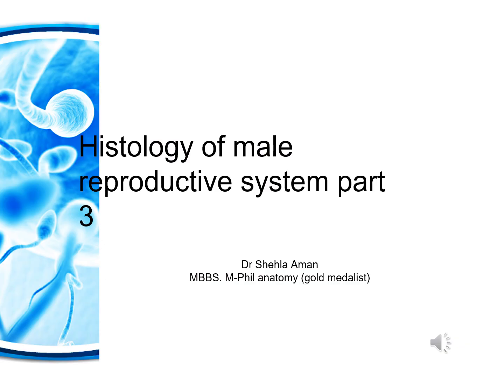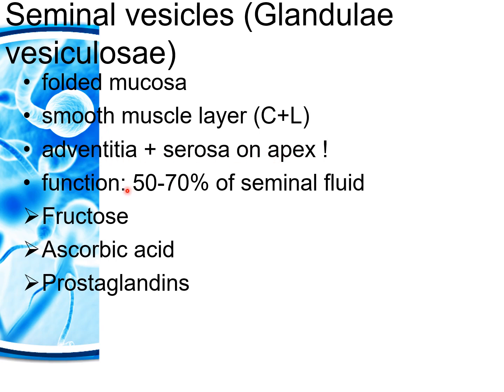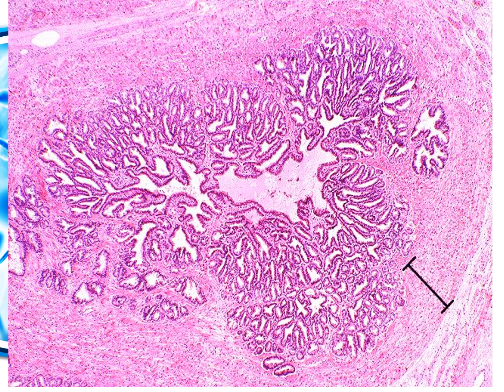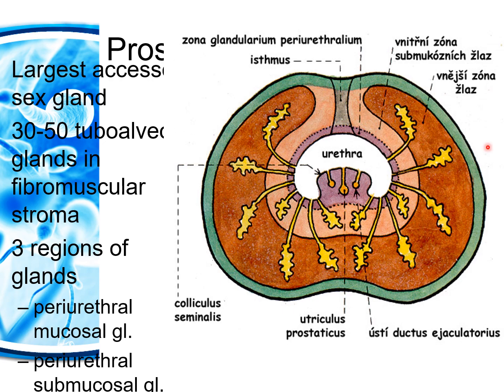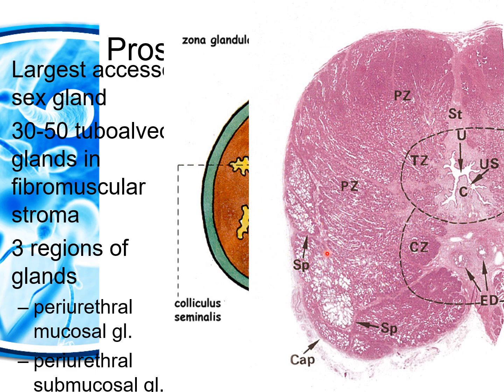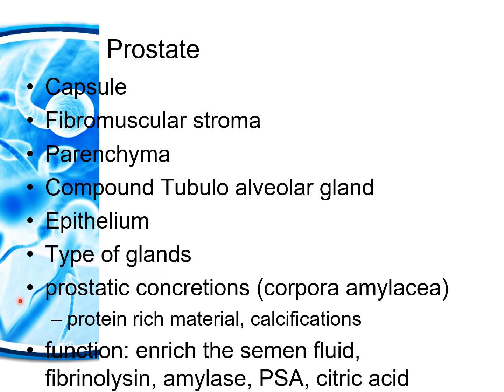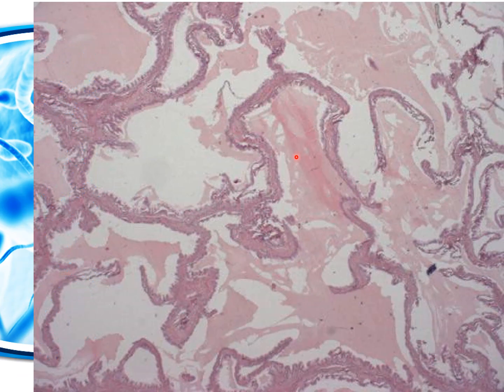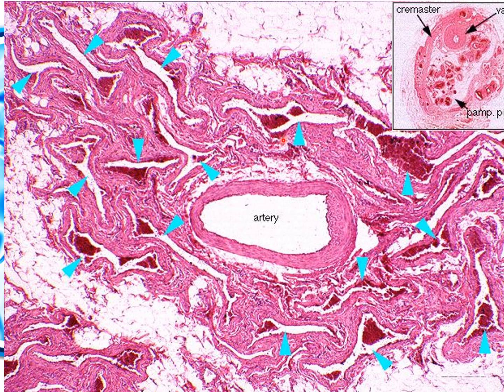Histology of Male Genital System part 3 | Accessory Sex Gland | Dr Shehla Aman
Unlock the mysteries of life with fascinating lectures on reproductive histology! Join us on an amazing journey through the microscopic wonders of the male and female reproductive systems in this groundbreaking YouTube video.

Prepare to be amazed as we step into the complex world of reproductive anatomy at the cellular level. Witness the fascinating processes and histological structures that lead to the creation and function of reproductive tissues, organs, and their microscopic components. From the genesis of the sperm to the development of the egg, we leave no stone unturned.

Whether you are a medical student, healthcare professional, or just interested in the complexities of the human body, this video is a must watch. Deepen your knowledge, deeply appreciate the beauty of reproduction, and beauty in the inspiration that awaits you.

Embark on this amazing journey into the microscopic world of life and be forever changed by what you discover.